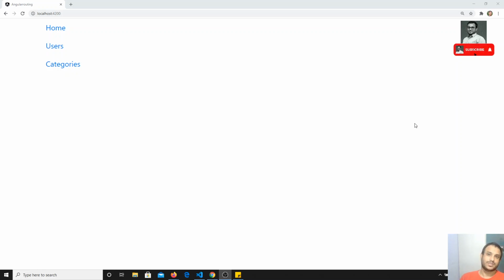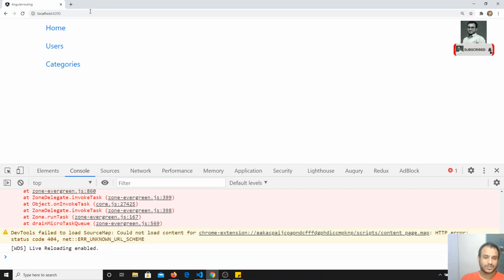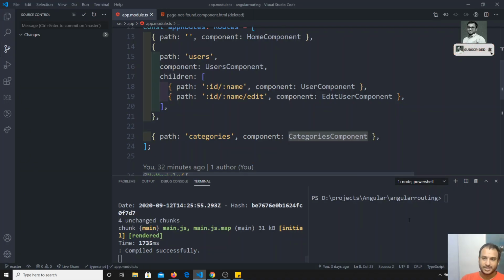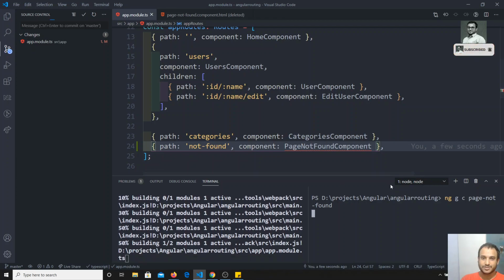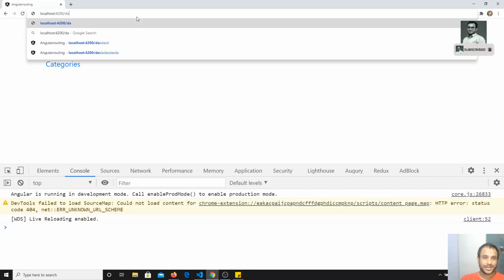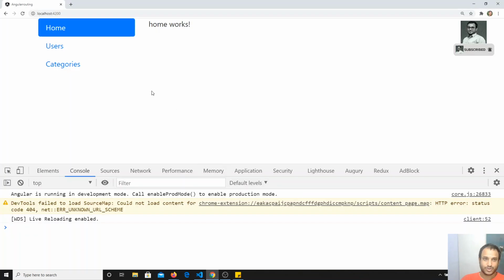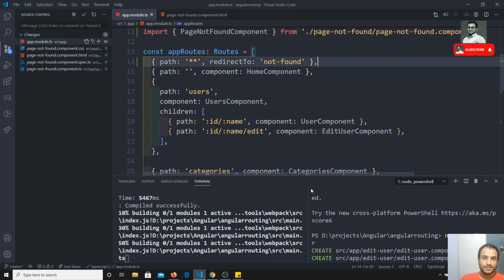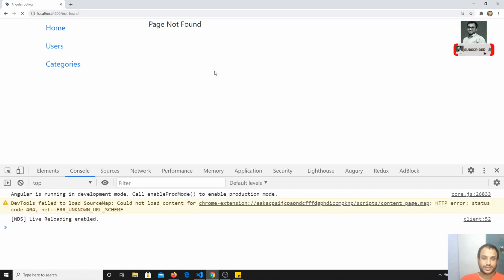56. Implement Custom 404 Page adding wildcard Route, redirectTo option in the angular routing module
Hi Friends
In this video, we will see how setup the custom 404 page and add wildcard route entry, and also implement redirectTo option in the angular routing.